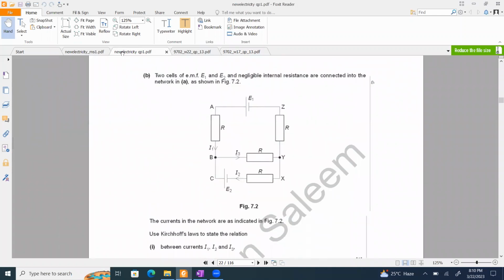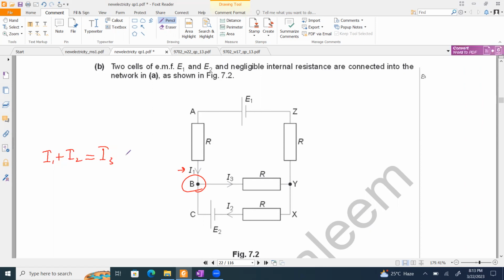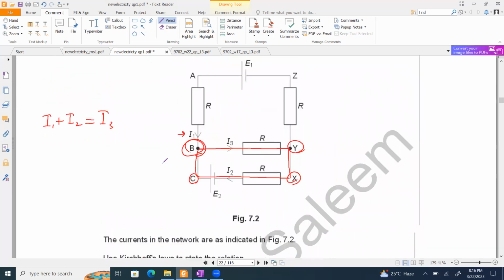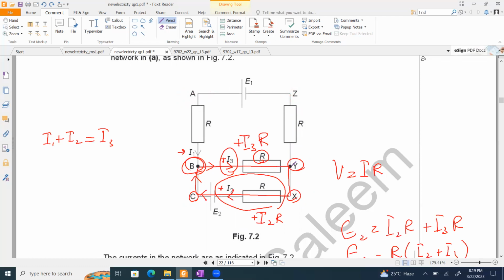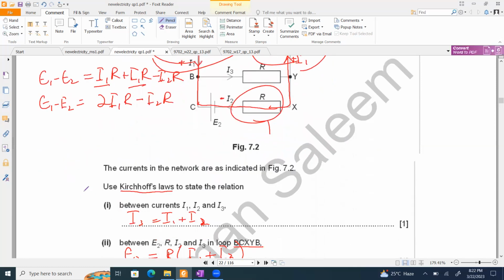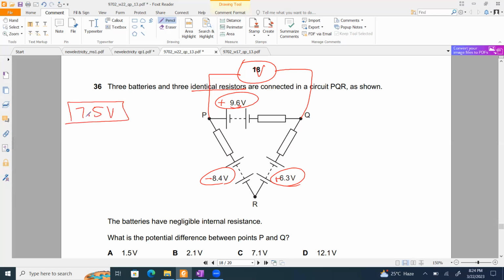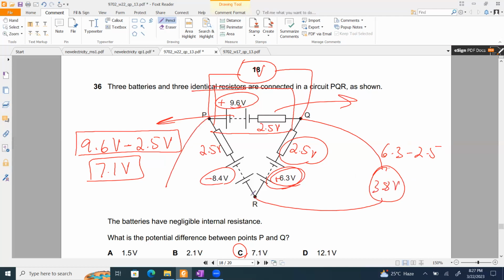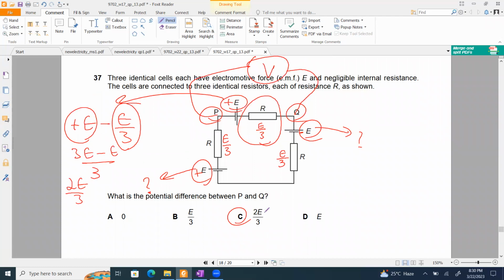Kirchhoff Laws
Kirchhoff's Laws AS Physics